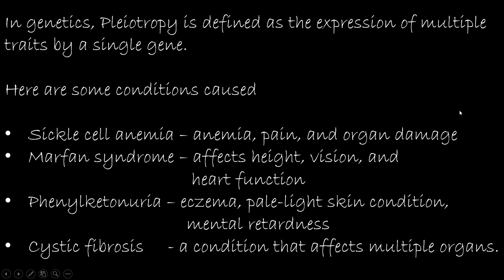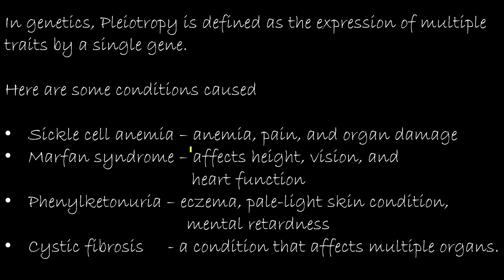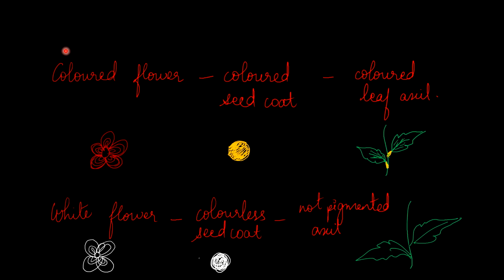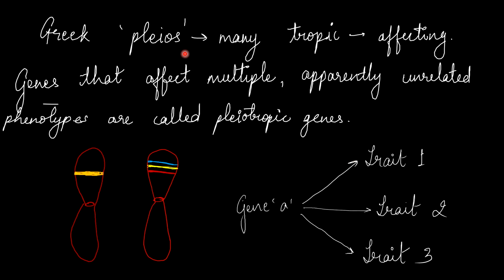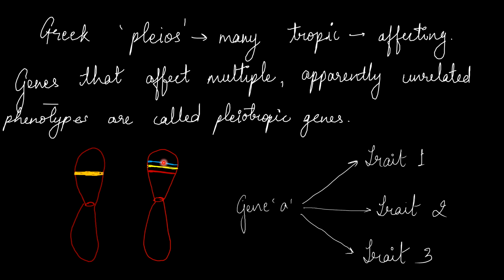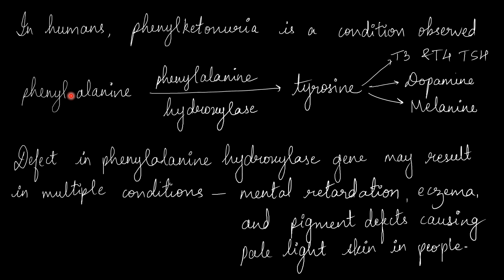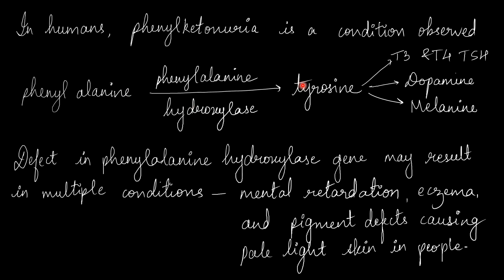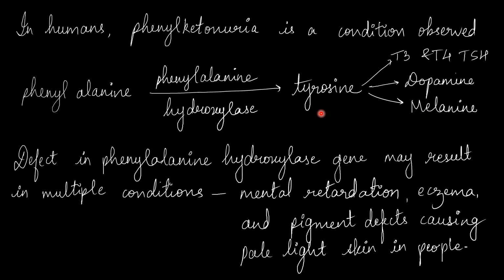Pleiotropism - one gene, multiple traits.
First, Mendel observed in his pea plants that flower colour, seed colour, and axial pigmentation. phenylketonuria biology biologyfacts.